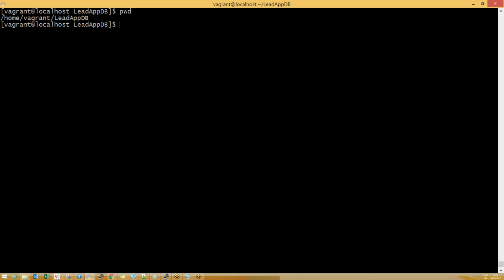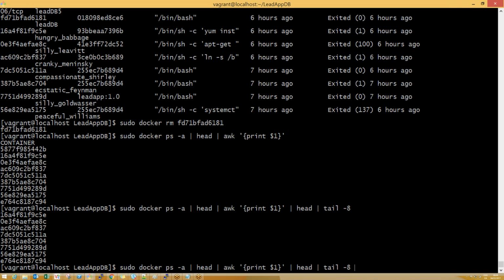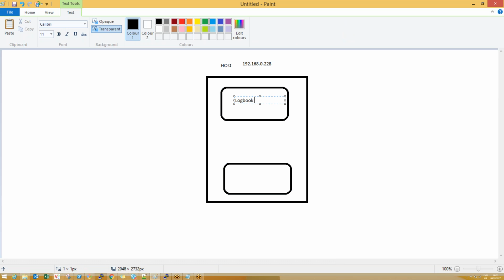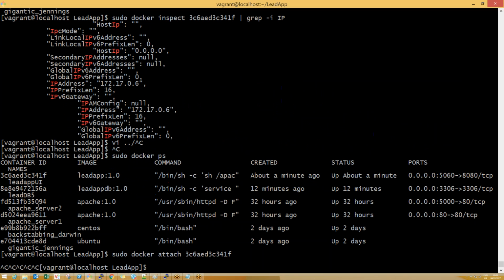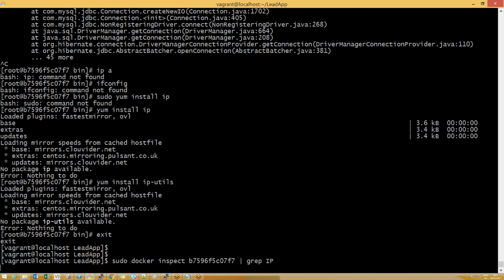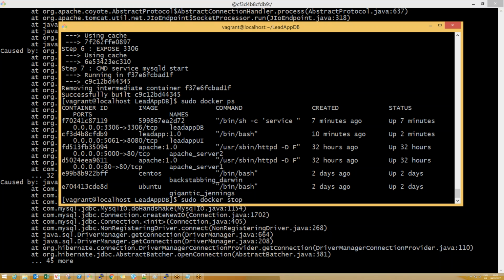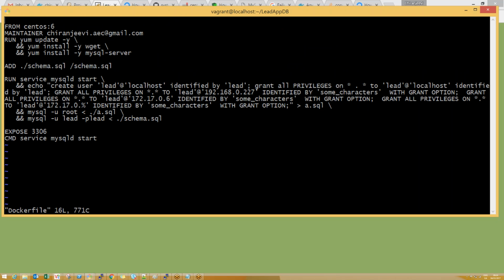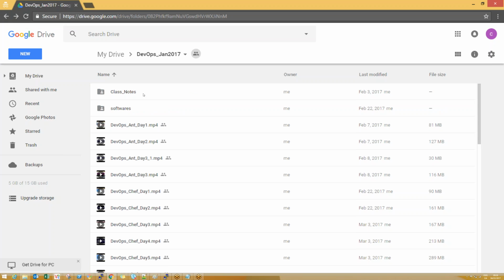deploy java application with Mysql using docker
post this you will be able to write docker file to deploy Lead app with front end as web server back end as Sql server and few docker advanced topics.